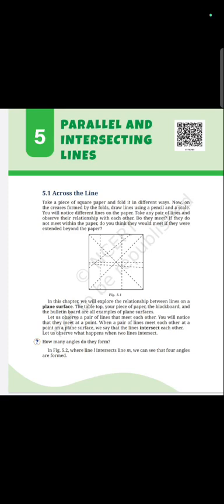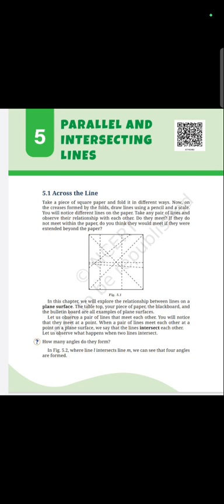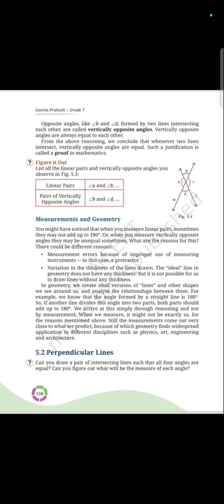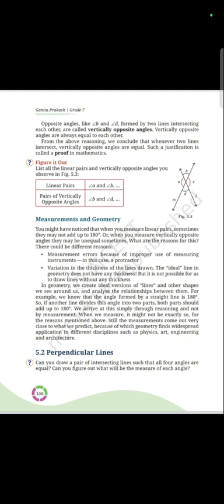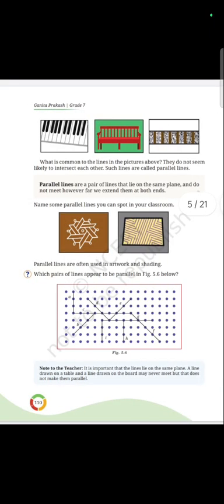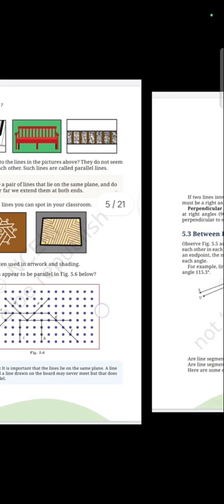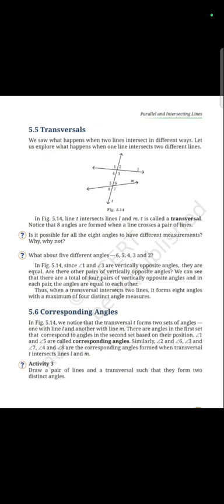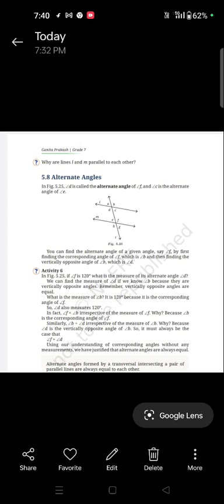September 19, 2025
class 7 parallel and intersecting lines